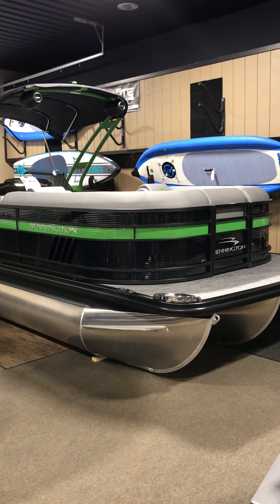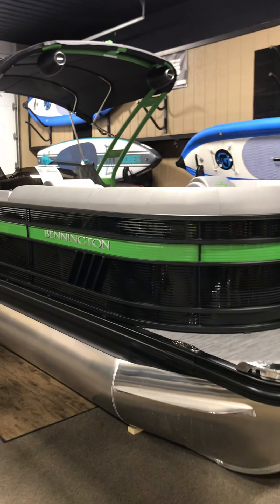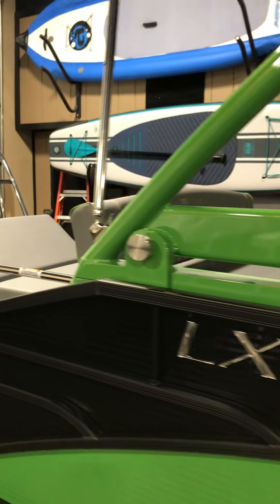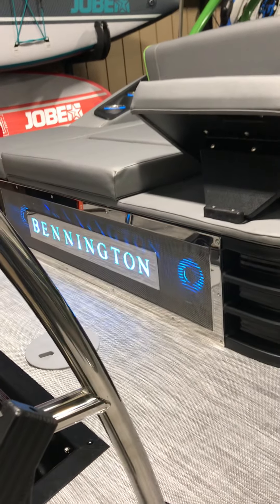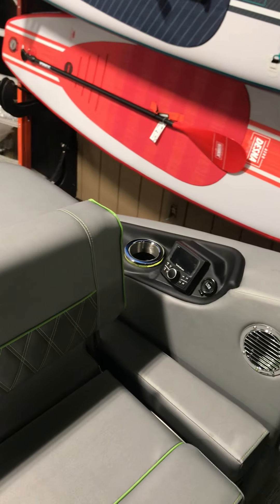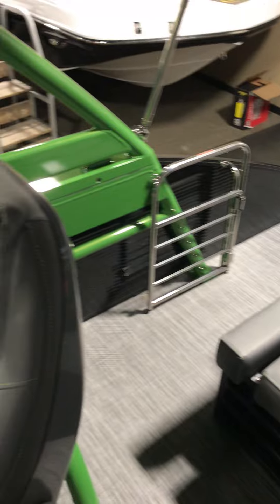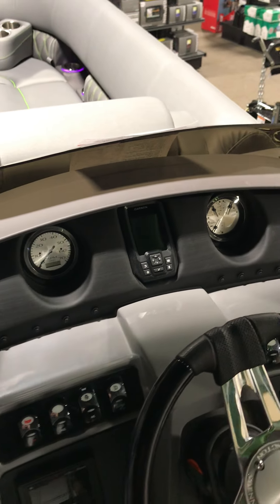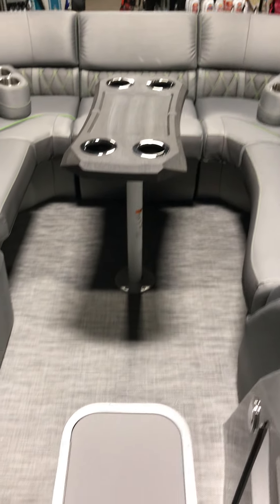Bennington 24LX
Luxurious, yet sporty Bennington tritoon with a Yamaha 250hp Vmax 4 stroke motor. This boat will make your on water dreams come true.